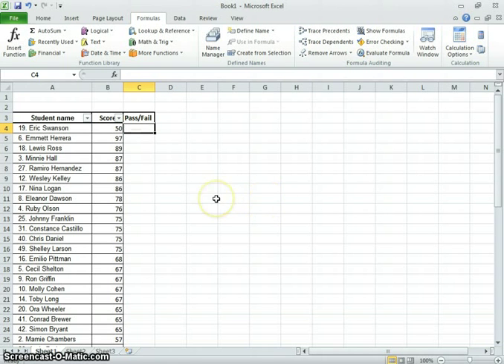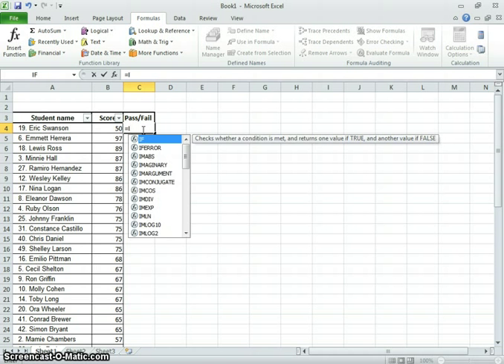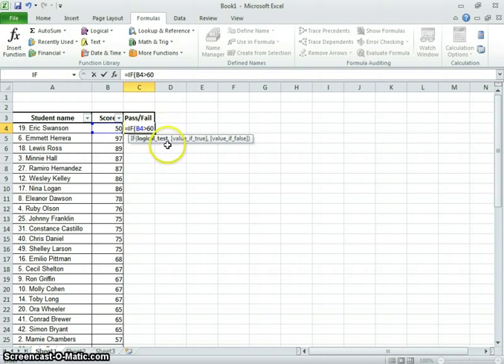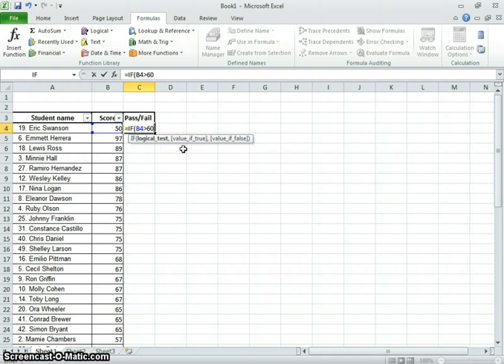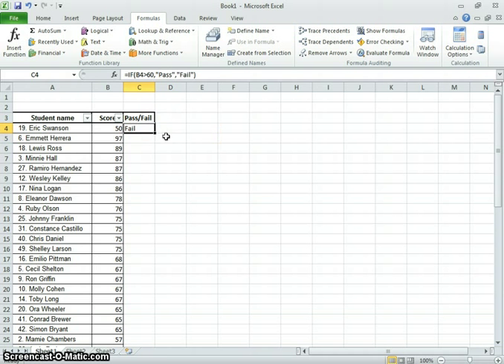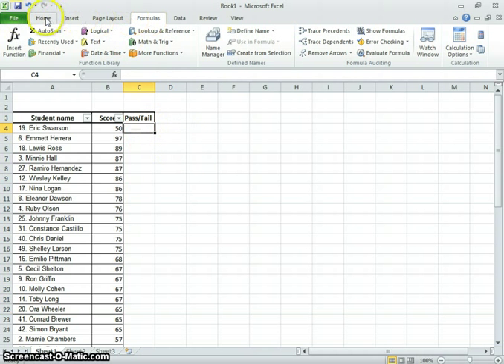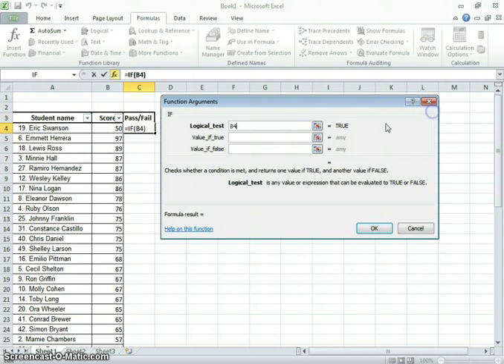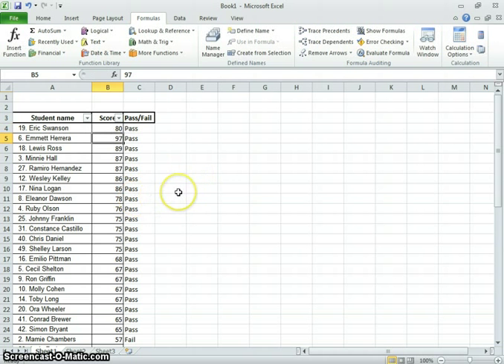Spreadsheet 5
Description